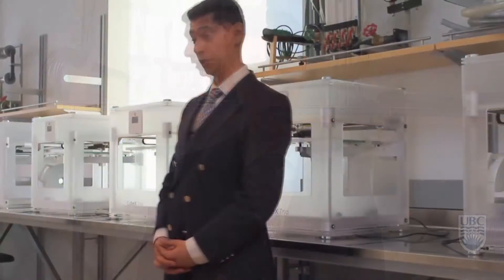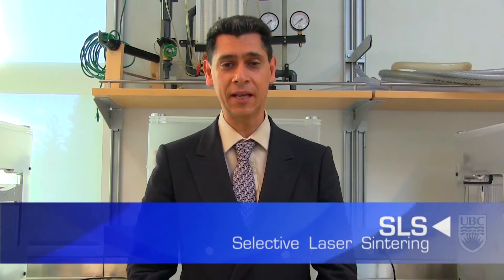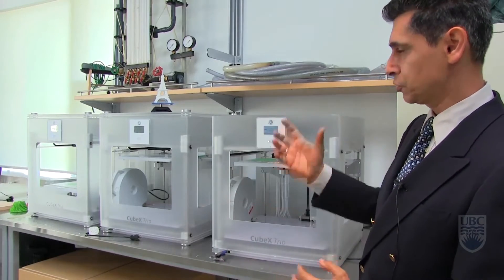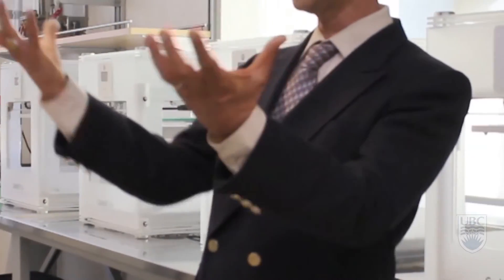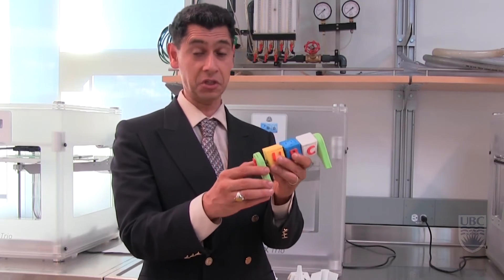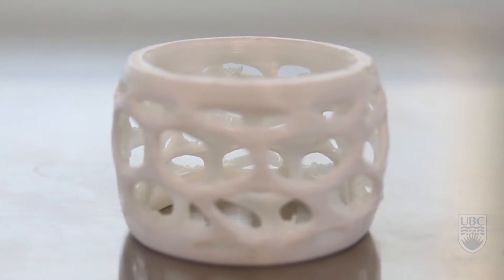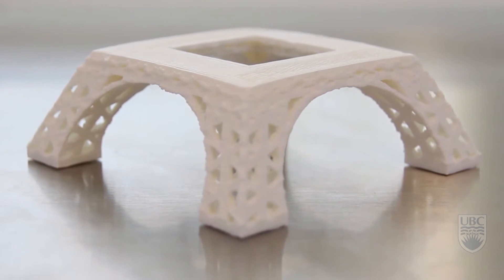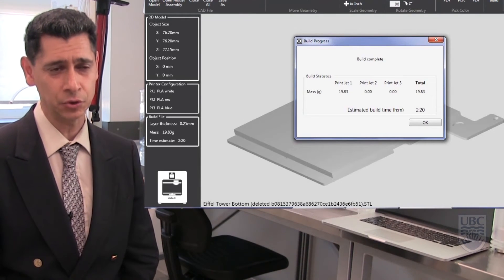3D Printing Lab in School of Engineering, UBCO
3D printing, UBCO, Dr. Ray Taheri, ASPC 171